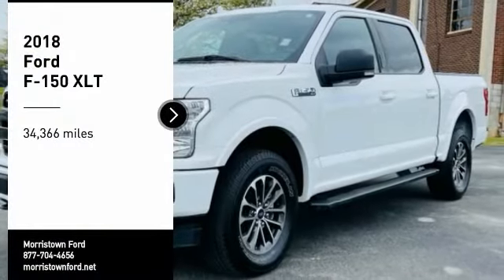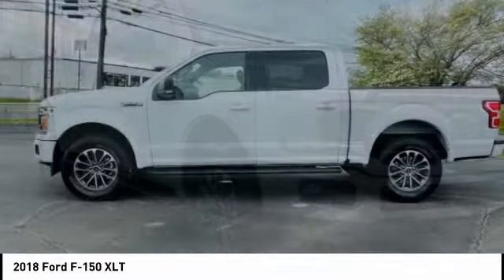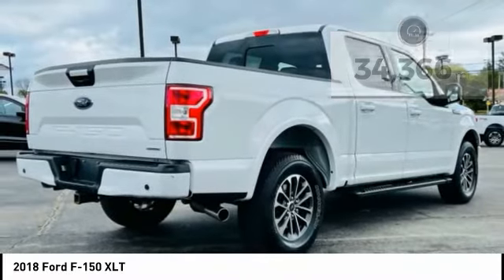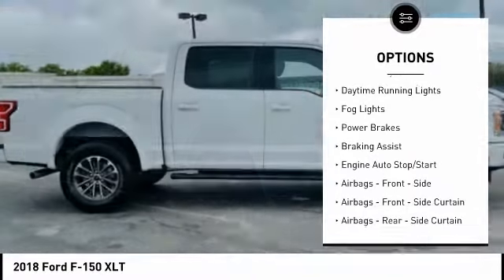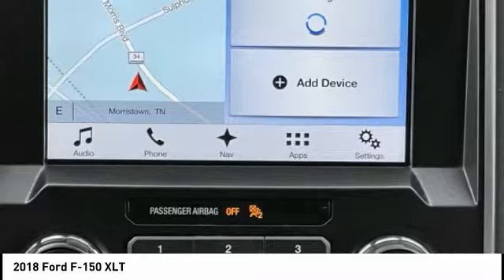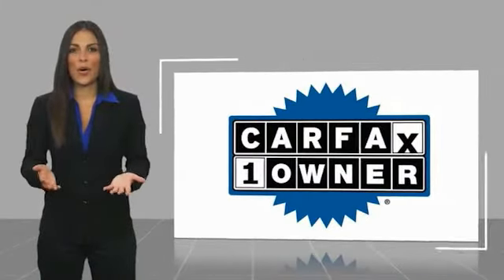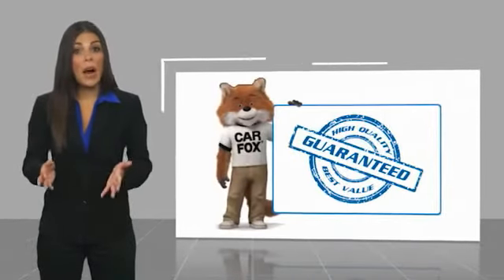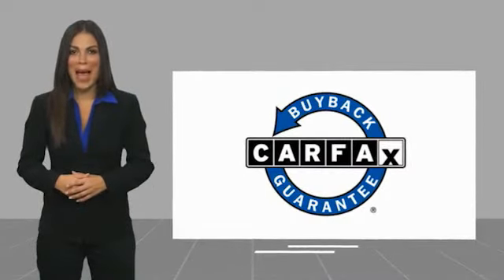2018 Ford F-150 Morristown TN 10718A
2018 Ford F-150 XLT

Morristown Ford
1112 w Morris Blvd

CARFAX One-Owner. Clean CARFAX. Oxford White 2018 Ford F-150 XLT 4WD 10-Speed Automatic 2.7L V6 EcoBoost MP3- USB / I-Pod Ready, Sirius XM Satellite Radio, Hands Free Calling, Bluetooth Smart technology, Navigation, Back Up Camera, Power Windows, Power Locks, Keyless Entry, Automatic Climate Control, Fresh Oil Change, Meticulously Detailed Inside and Out, Passed Rigorous Safety Inspection Performed by Certified Technician, 10-Way Power Driver & Passenger Seats, 2-Bar Style Grille w/2 Minor Bars Painted Dark, 2-Bar Style Grille w/Chrome 2 Minor Bars, 4.2 Productivity Screen in Instrument Cluster, Accent-Color Step Bars, Auto-Dimming Rear-View Mirror, Body-Color Door & Tailgate Handles, Body-Color Front & Rear Bumpers, Box Side Decals, Chrome Door & Tailgate Handles w/Body-Color Bezel, Chrome Step Bars, Class IV Trailer Hitch Receiver, Cloth 40/20/40 Front Seat, Equipment Group 302A Luxury, Fixed Backlight w/Privacy Glass, GVWR: 6,600 lbs Payload Package, Heated Front Seats, Leather-Wrapped Steering Wheel, Navigation System, Power Glass Heated Sideview Mirrors, Power-Adjustable Pedals, Pro Trailer Backup Assist, Radio: Single-CD/SiriusXM w/7 Speakers, Rear Under-Seat Storage, Rear Window Defroster, Remote Start System, Reverse Sensing System, Single-Tip Chrome Exhaust, SYNC, SYNC 3, Trailer Tow Package, Upgraded Front Stabilizer Bar, Wheels: 18 6-Spoke Machined-Aluminum, Wheels: 18 Chrome-Like PVD, XLT Chrome Appearance Package, XLT Sport Appearance Package.Recent Arrival! Odometer is 1212 miles below market average!Awards:  * 2018 KBB.com Brand Image Awards   * 2018 KBB.com 10 Most Awarded BrandsReceive one free oil change, on us with the purchase of any new or pre-owned vehicle.